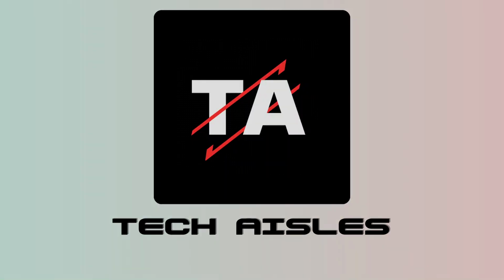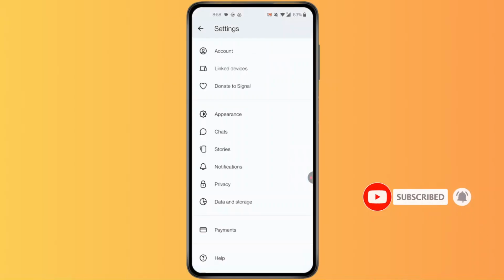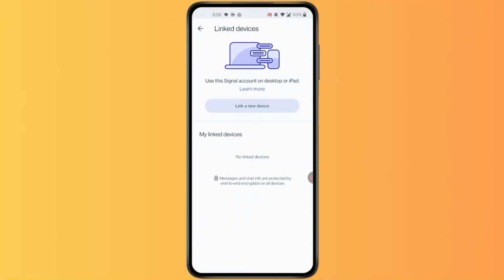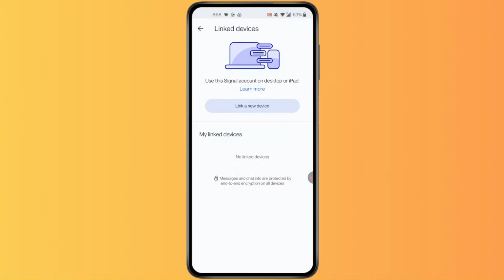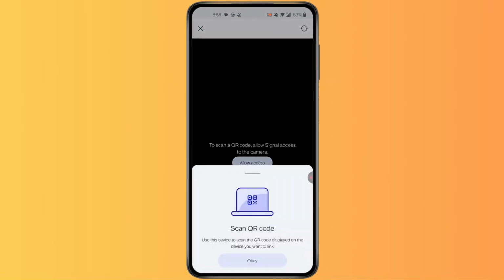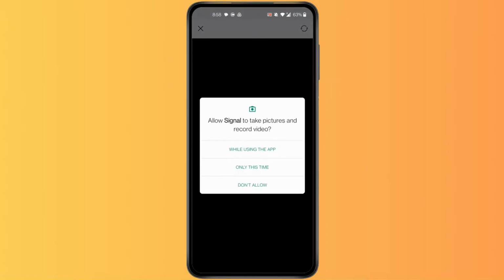How to Link Other Devices on Signal Easiest Way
Welcome to our step-by-step guide on How to Link Other Devices on Signal Easiest Way! If you want to use Signal on multiple devices like your PC, tablet, or secondary phone, this video will walk you through the simplest and fastest way to link those devices to your Signal account. Learn how to sync your messages securely across devices and keep your chats private on all platforms. Whether you’re new to Signal or want to set up linked devices hassle-free, this guide has got you covered.

What you'll learn:

How to link Signal on your PC or Mac

How to connect a tablet or secondary phone to your Signal account

Steps to sync your messages across devices

How to unlink devices if needed

Tips for troubleshooting device linking issues on Signal